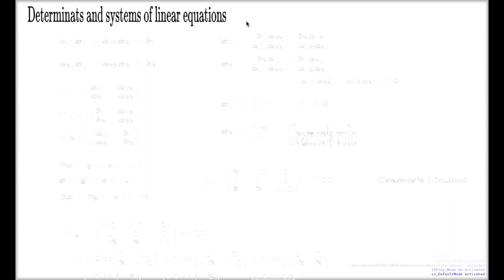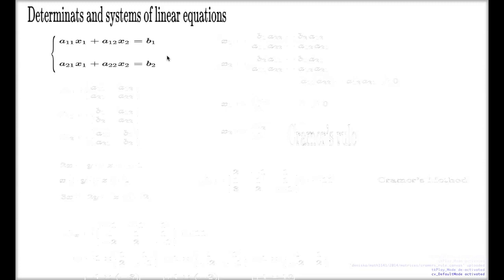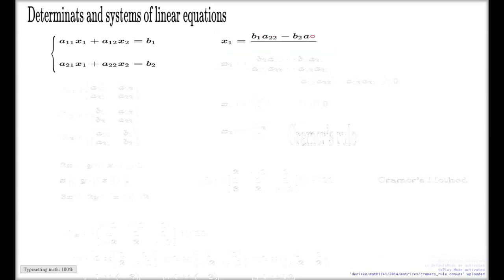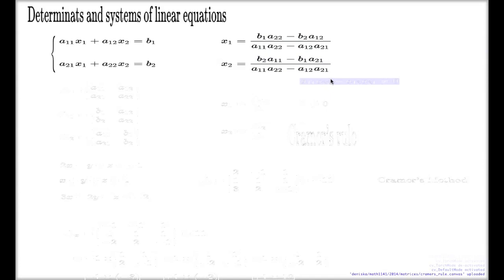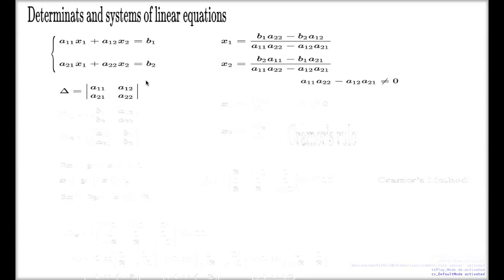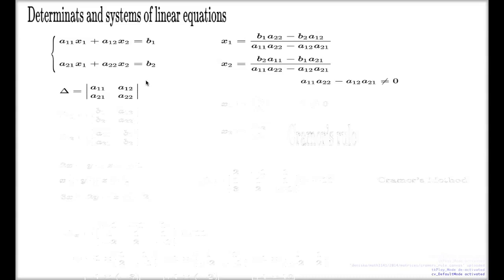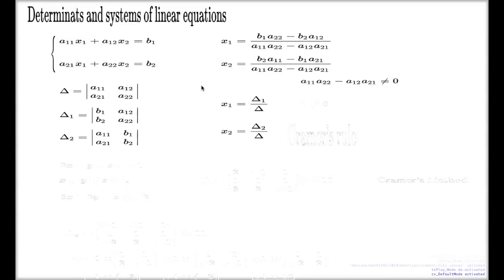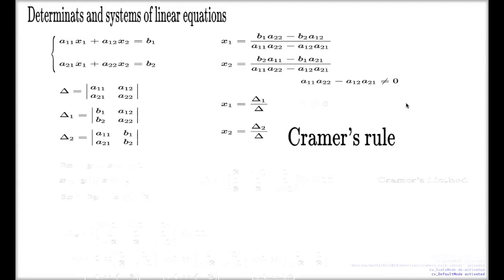Cramer's Rule -- Method explained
I show how to use determinant in order to solve a system of linear equations.  The method is called after Cramer.